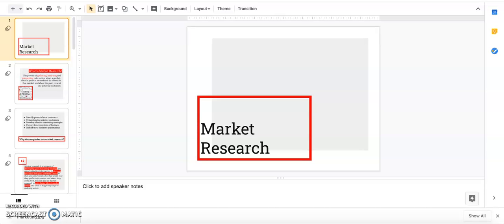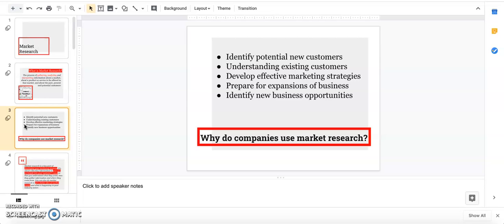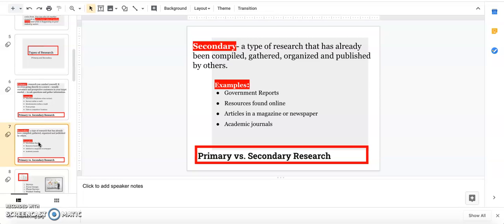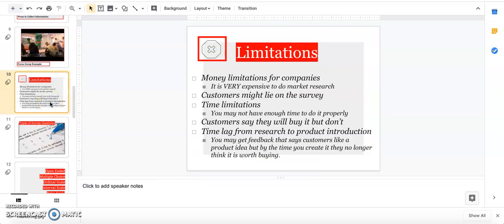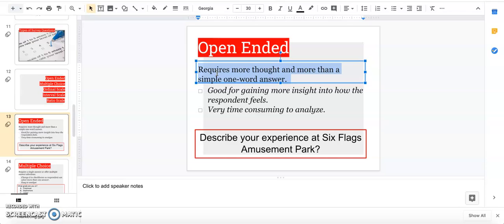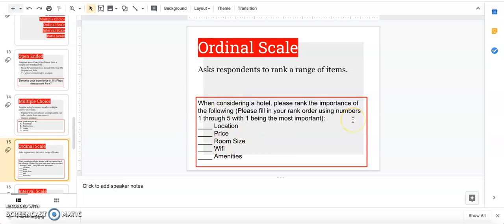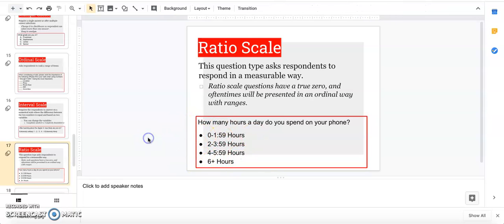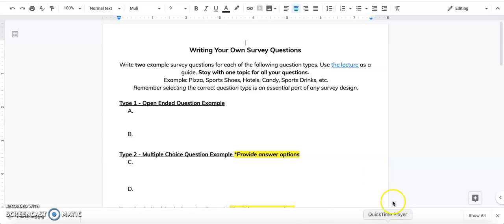Market Research Lecture